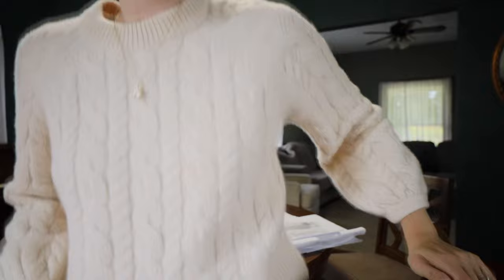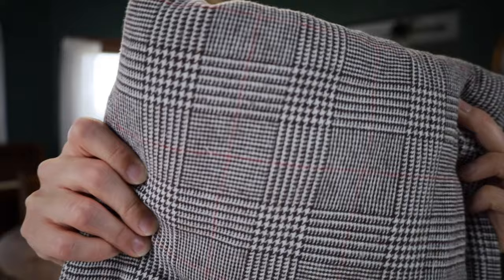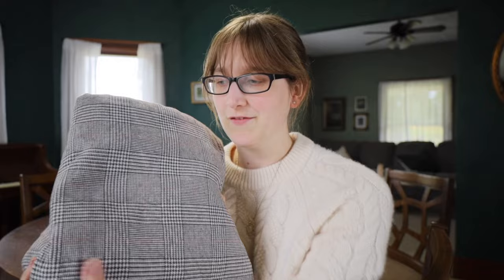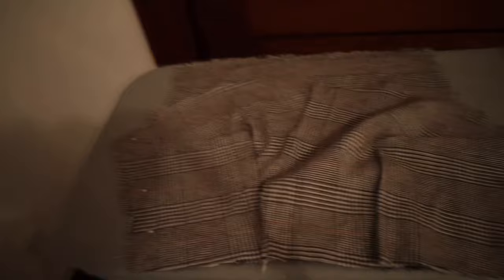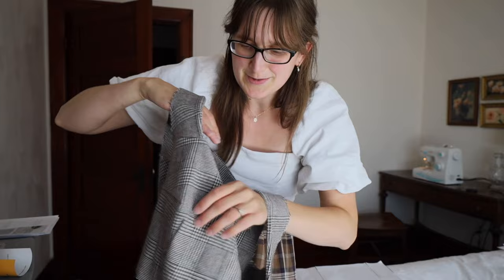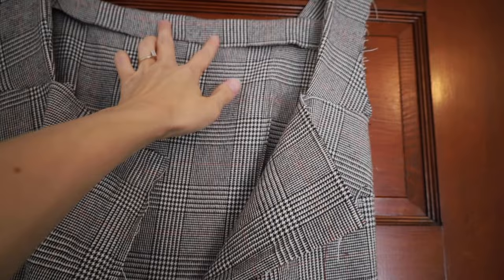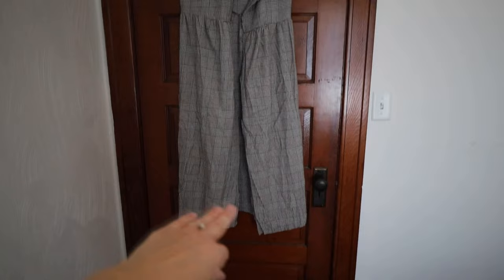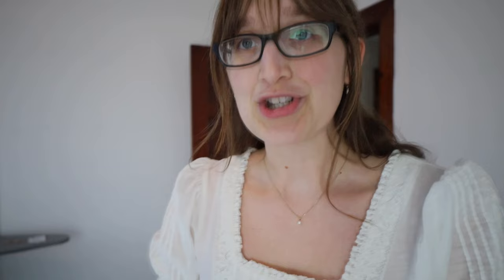Sew a Fall Dress with Me! 🍂🧶 Inspired by a Gal Meets Glam Dress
Hello friends! Started my first sewing project of this new Autumn season! I decided to try and recreate and old Gal Meets Glam dress that I saw a few years back, and though there were many bumps in the road on this project, I’m overall pleased with it! Hope you all enjoy! 🍂